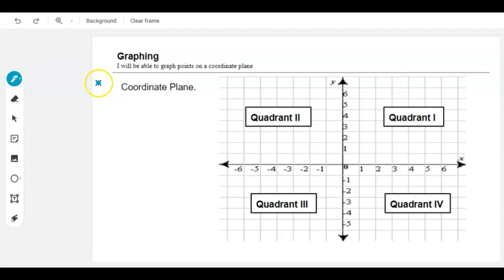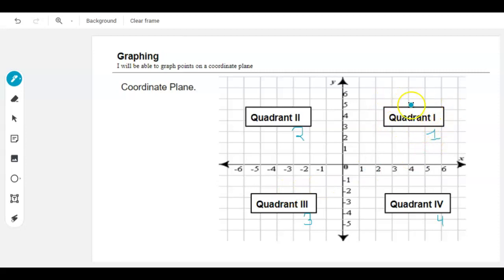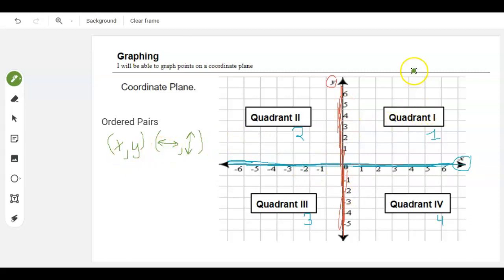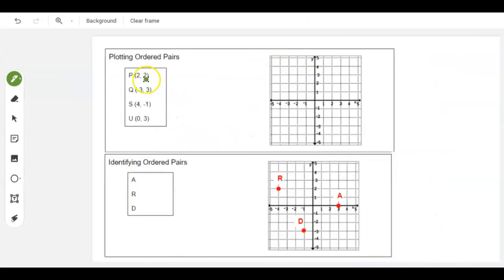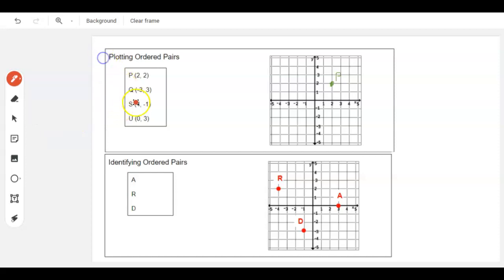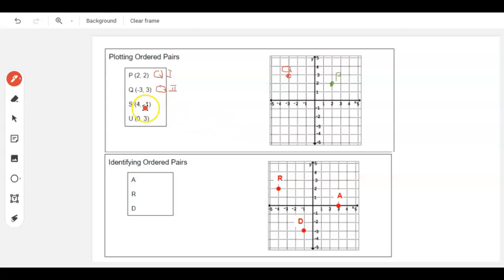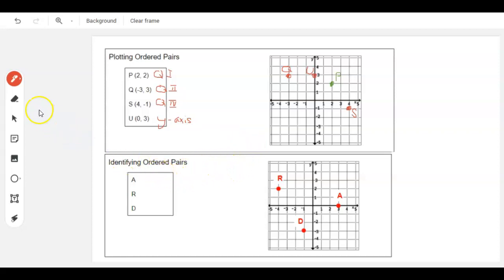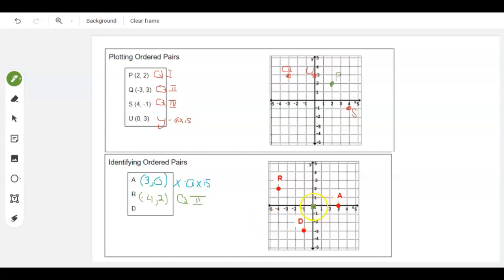Graphing on a Coordinate Plane